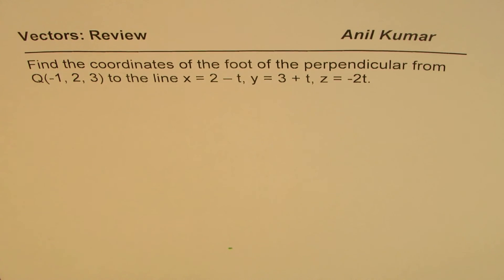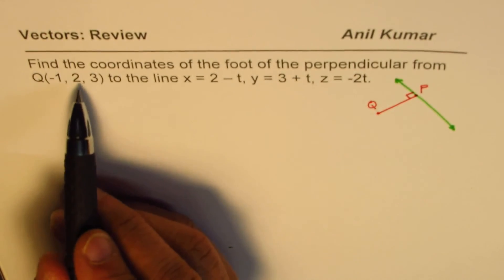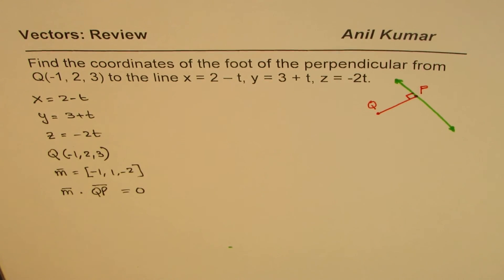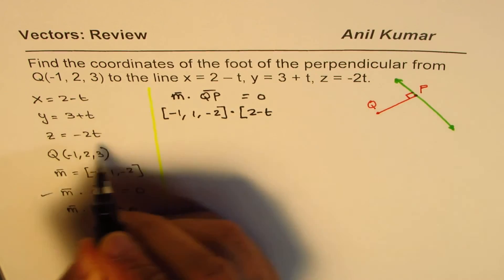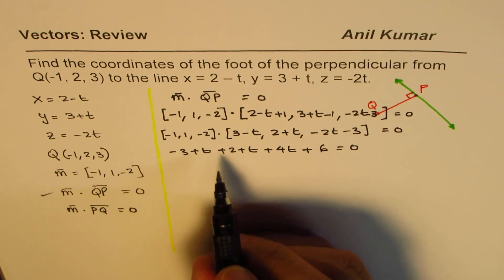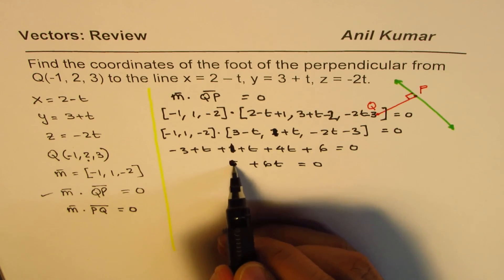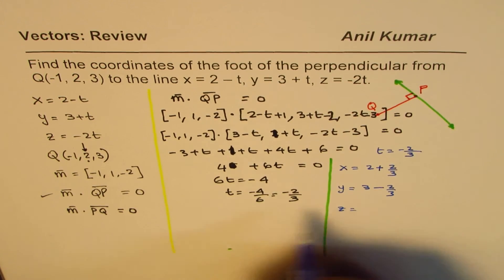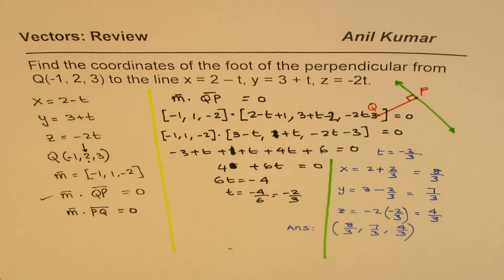Find Foot of Perpendicular from External Point to the Line in Vector Space